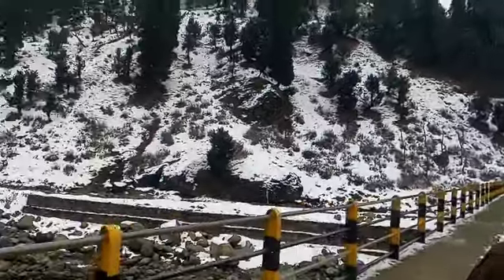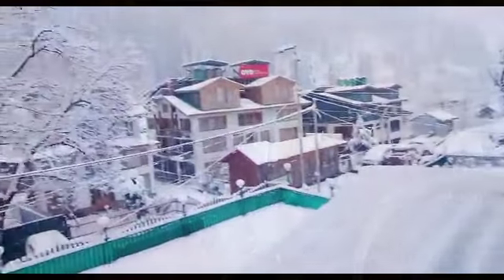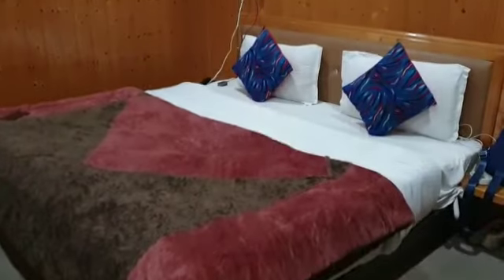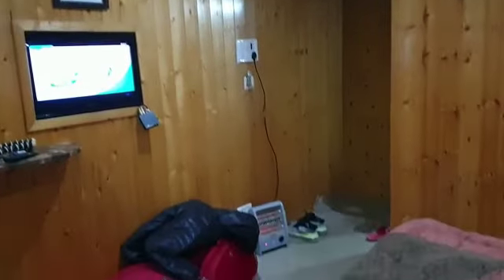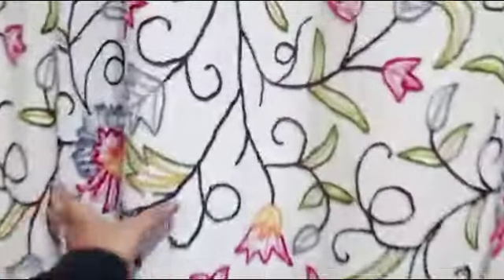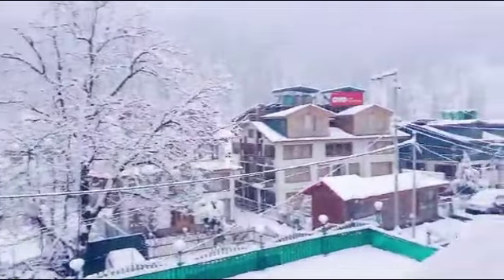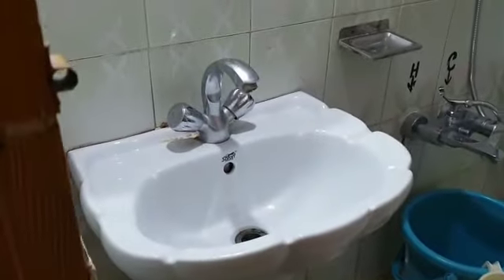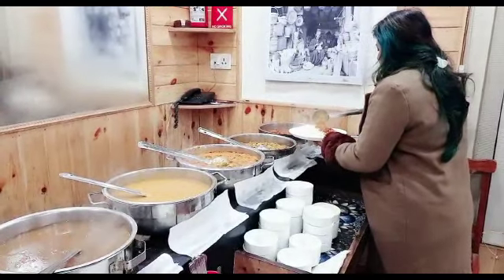Best Hotel in Pahalgam | Room tour and Tariff | Best and Affordable Hotel in Pahalgam | #8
Searching for a best stay at affordable price in Pahelgam? Then this video is gonna be perfect for you. In this video, I have showed you a best , comfortable and affordable stay with a nice view. Do check out the complete video to know about the stay, the meals included and the tariff of the room.